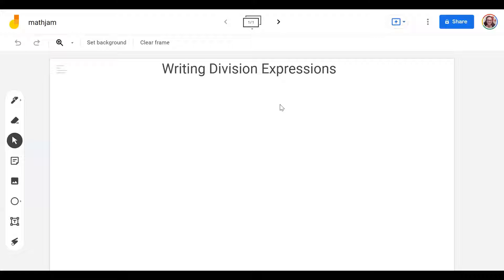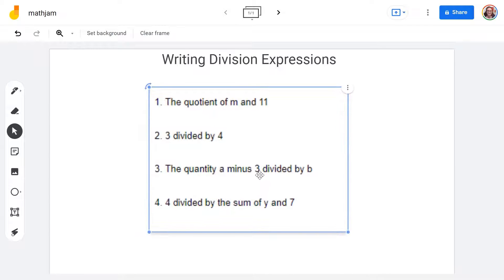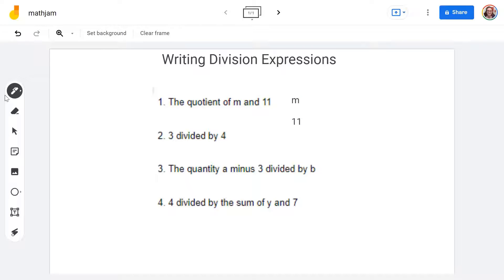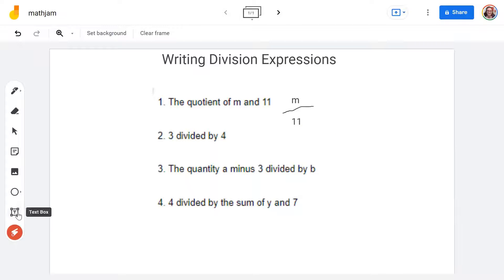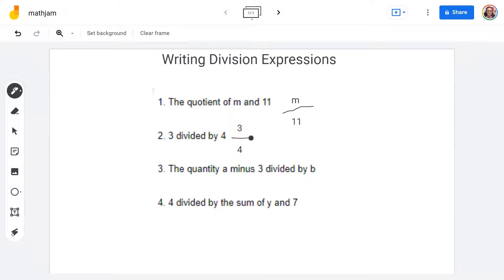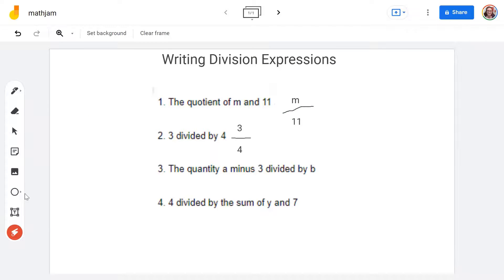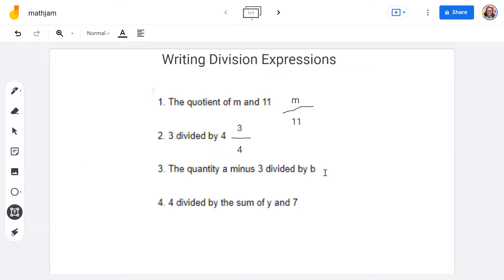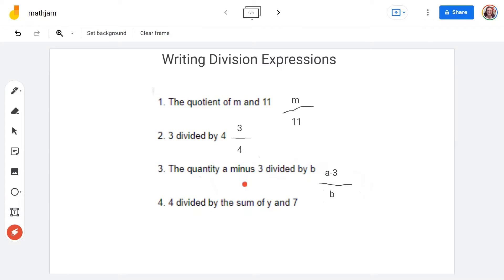Writing Division Expressions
Writing Divisions Expressions